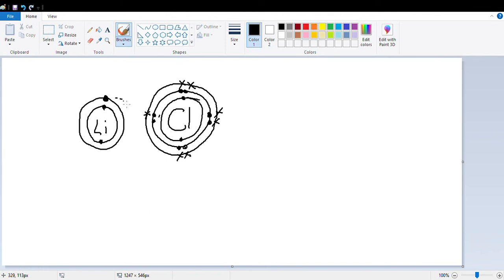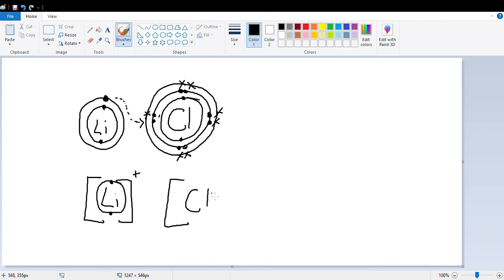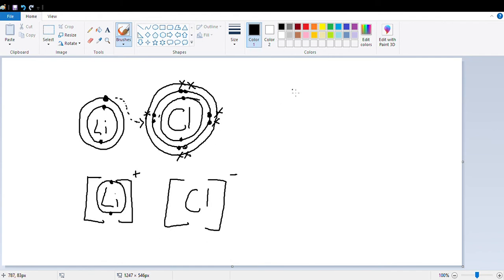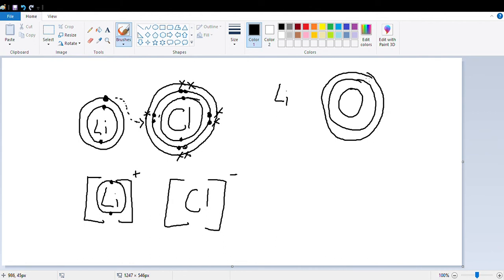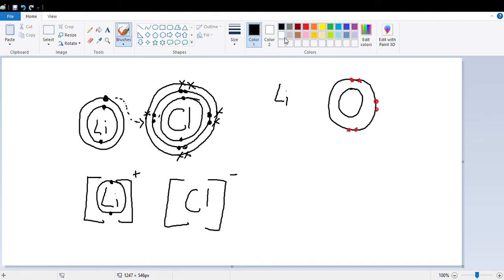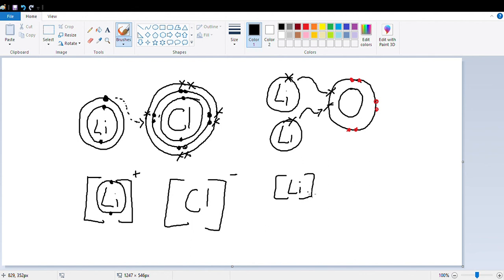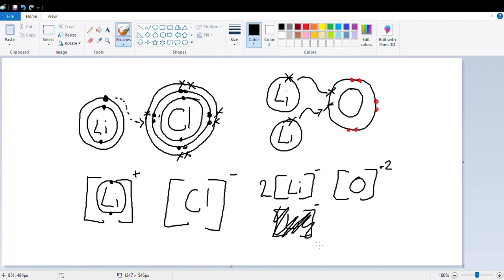Ionic Bonds with Group 1 Metals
Demo of the first answer for group 1 and 7 and 1 and 6